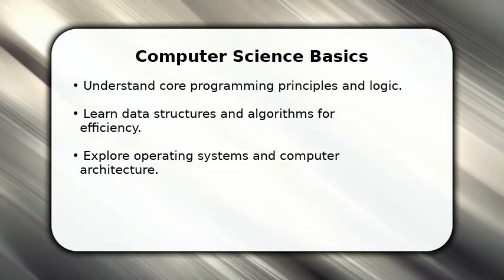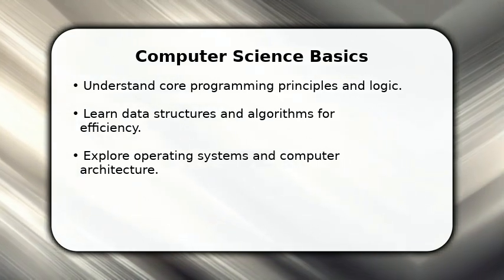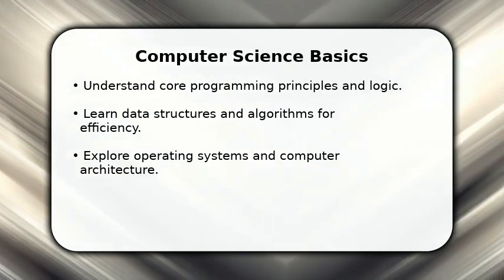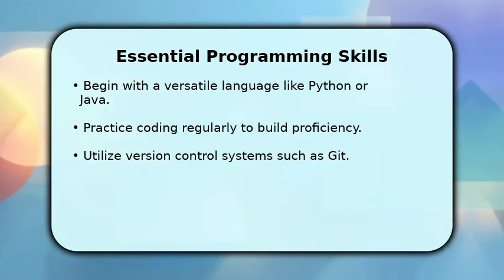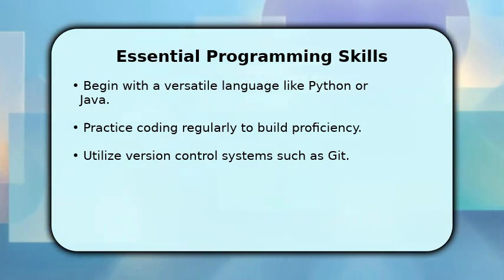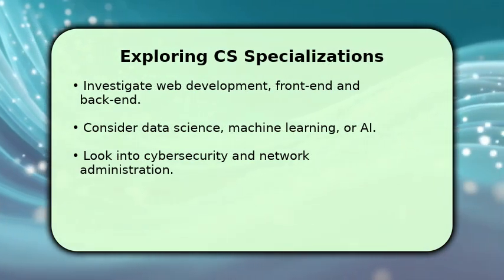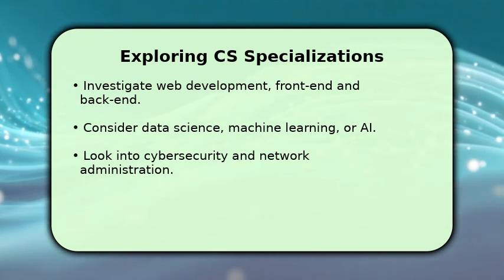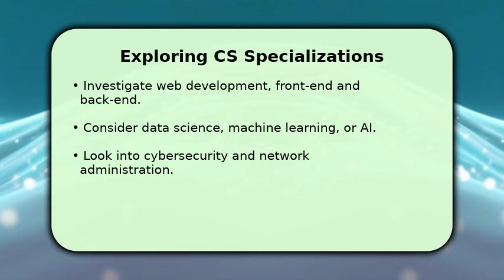How to Learn Computer Science for Beginners (Full Guide)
▸ (x) Are you interested in learning computer science but don't know where to start? This video provides a comprehensive guide for beginners, covering the basics of programming languages, data structures, and algorithms. We'll also discuss the importance of practice, online resources, and how to build a strong foundation in computer science.

computer science for beginners, learn programming, data structures and algorithms, programming languages for beginners, computer science basics, how to learn coding, online resources for learning computer science, practice problems for computer science, computer science career path, beginner's guide to computer science